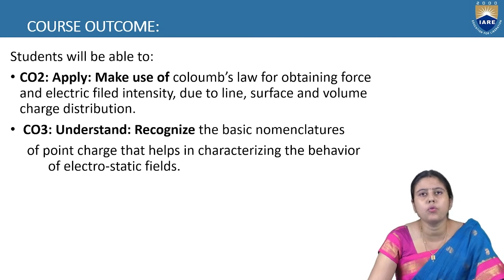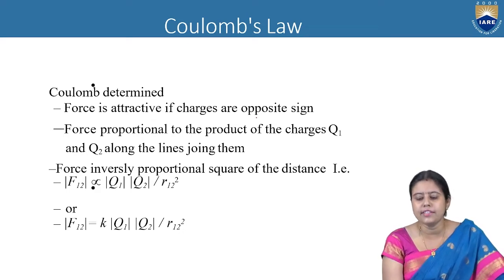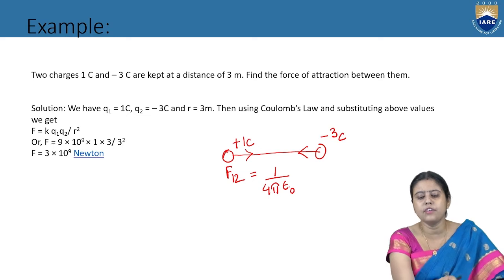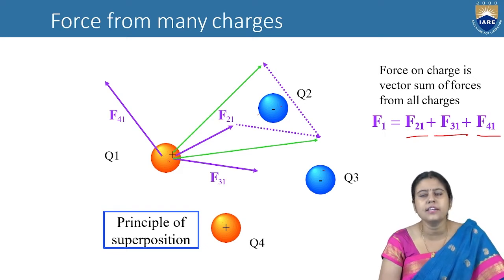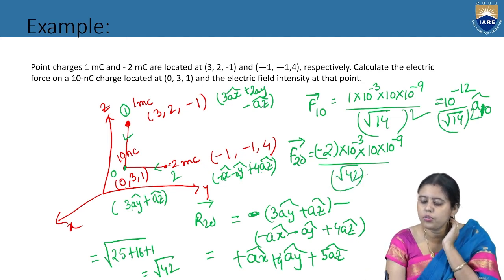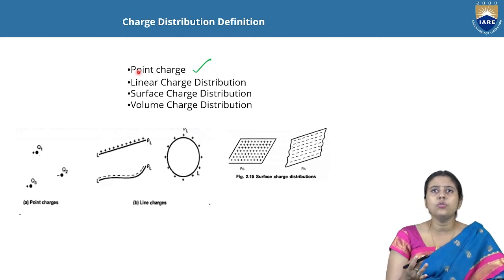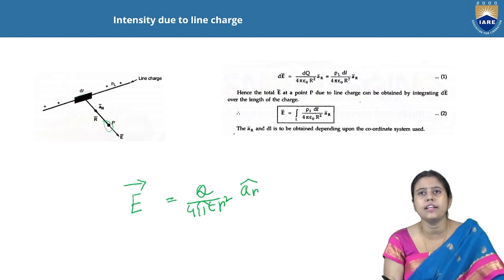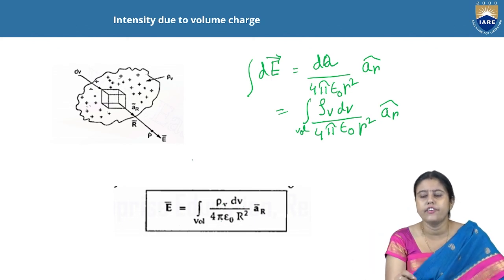Introduction to Electrostatic Fields and Coulomb’s Law by Dr. Sayanti Chatterjee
Introduction to Electrostatic Fields and Coulomb’s Law by Dr. Sayanti Chatterjee | IARE
Apply: Make use of coloumb’s law for obtaining force and electric filed intensity, due to line, surface and volume charge distribution.
 CO3: Understand: Recognize the basic nomenclatures of point charge that helps in characterizing the behavior of electro-static fields.

Introduction to electro static fields and coulomb’s Law , deduce law mathematically, Discussion of different problems

Telangana, India.